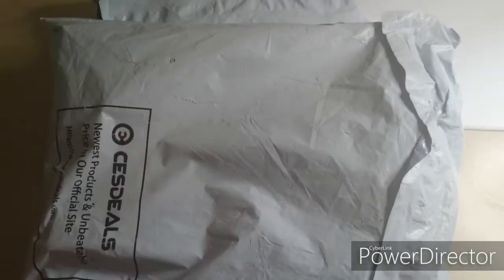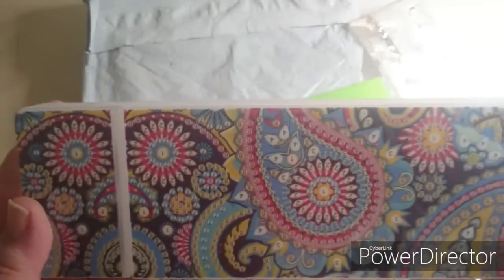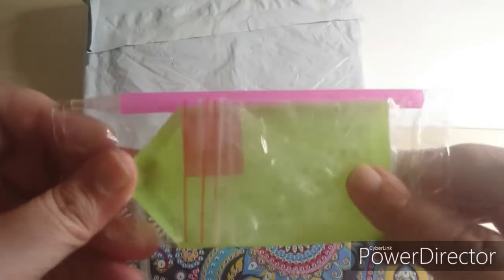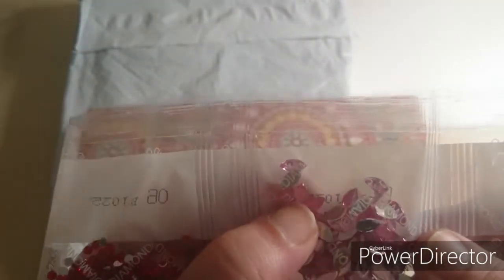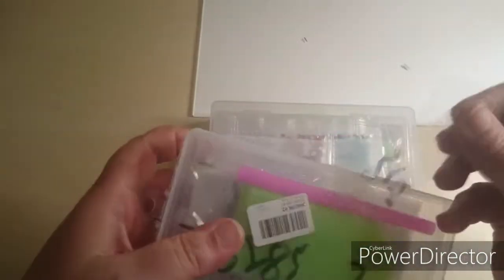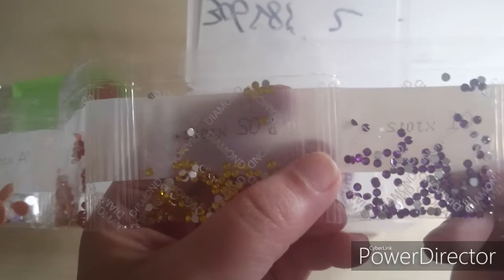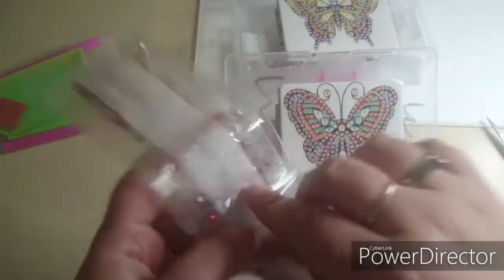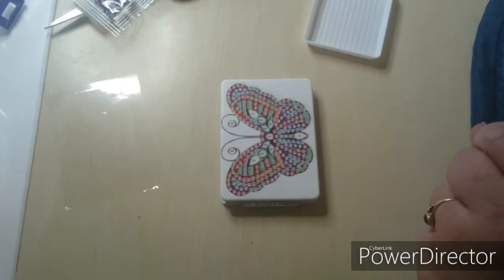unboxing diamond painting Pencil Box and diamond painting mirror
link to the pencil box:

link to the diamond painting mirror: